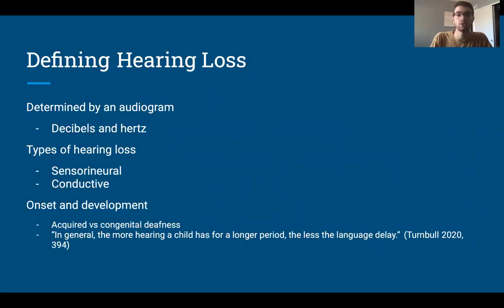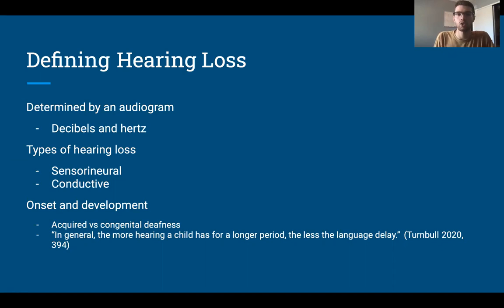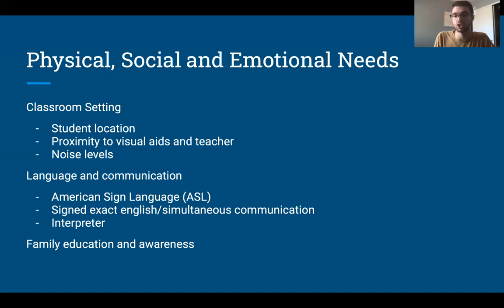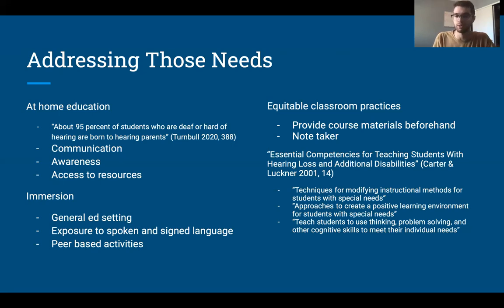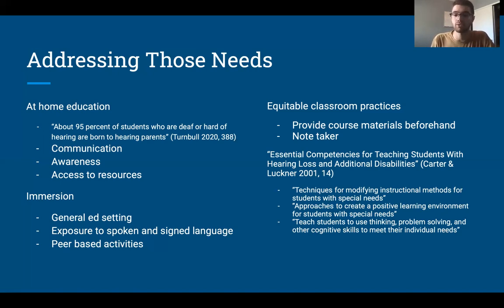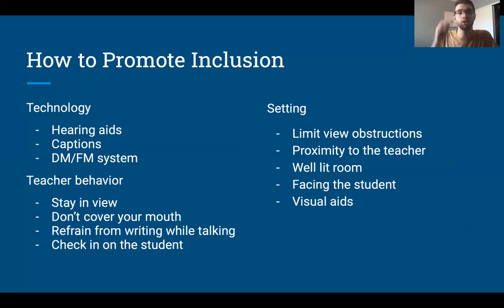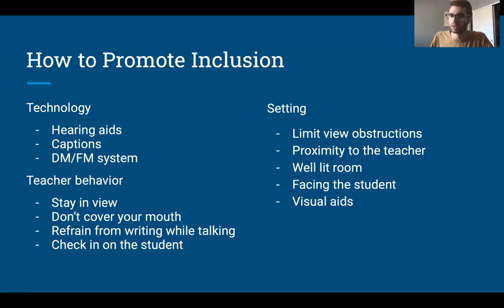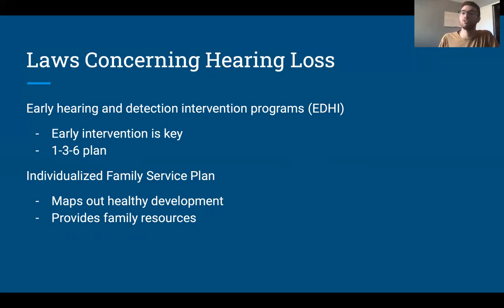Inclusion Workshop pt 1